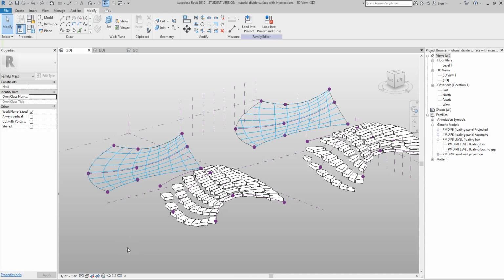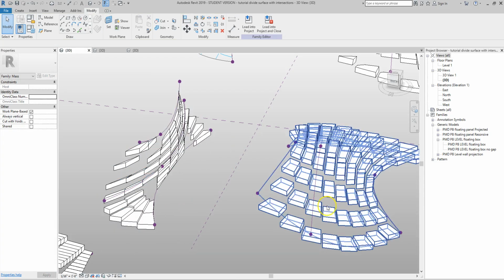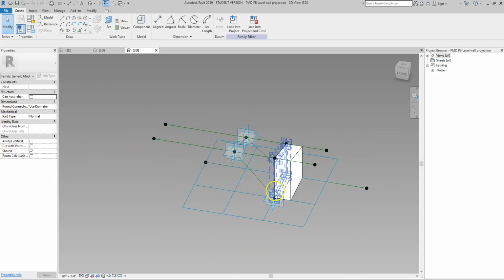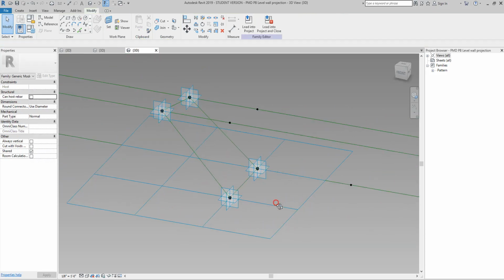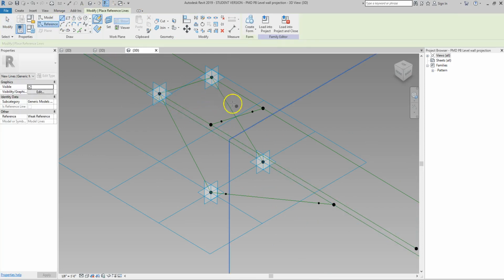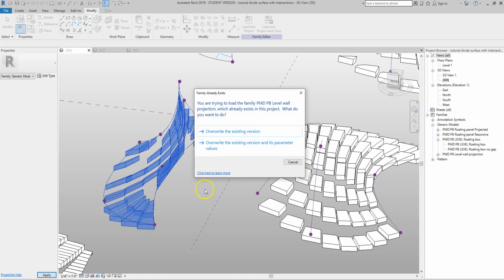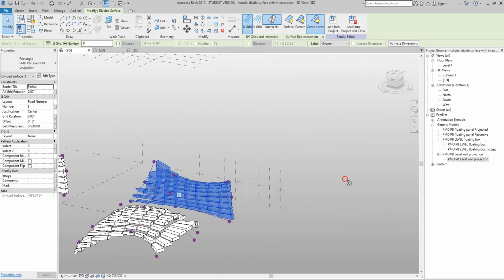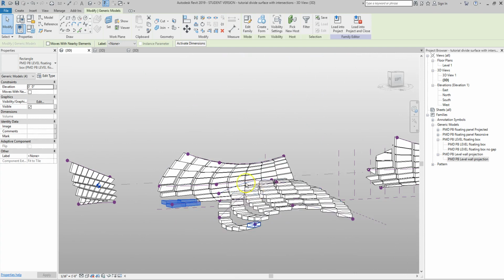Arch 4031 Revit Tutorial 08 Floating Level Wall Projections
Pattern Based Wall Panels that project from a Divided Surface and remain Level, Like a drawer.